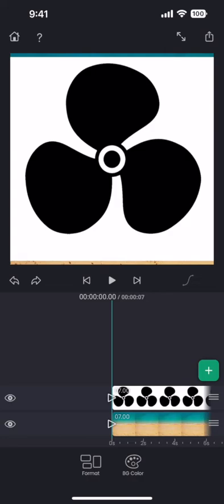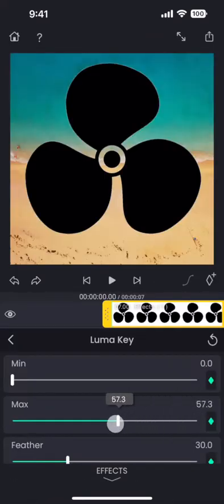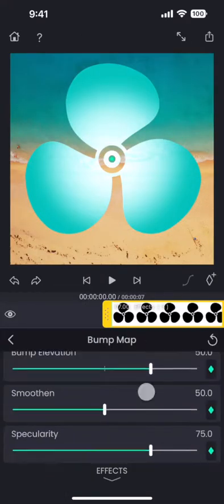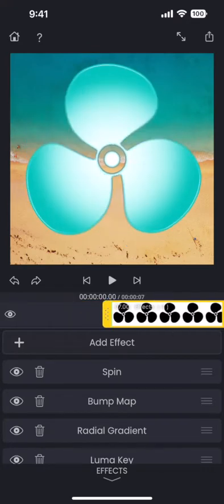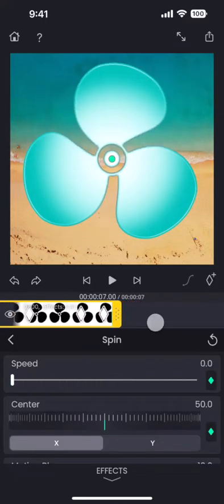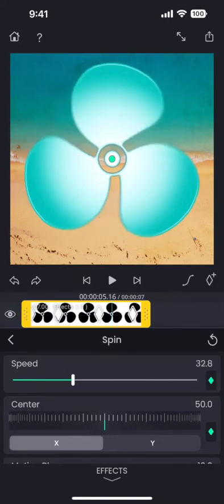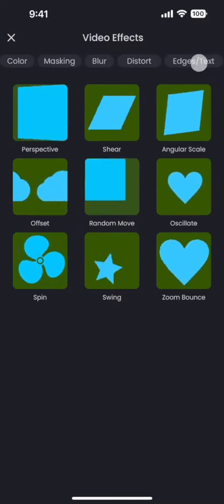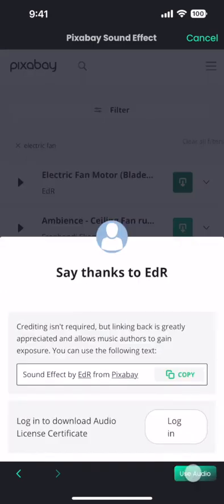Superimpose V - Bring things to life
How to use various effects to create a spinning fan using Superimpose V on iPhone and iPad.